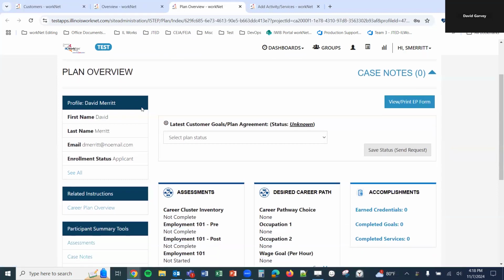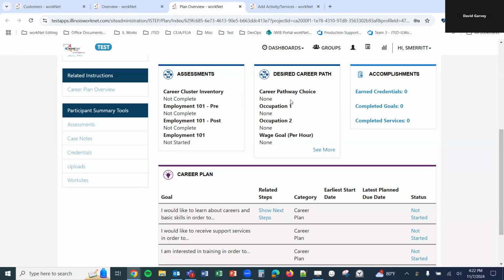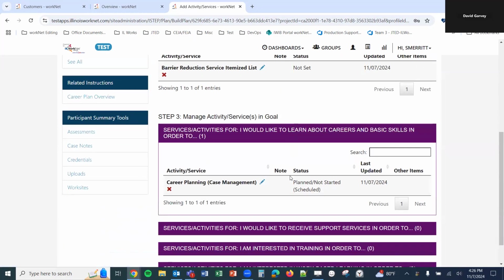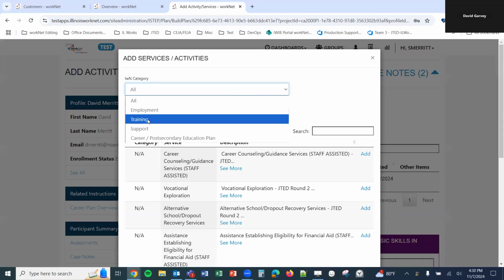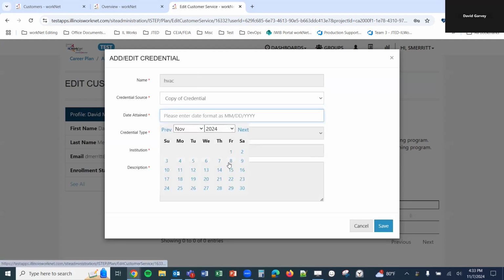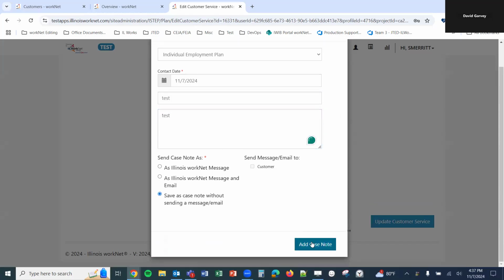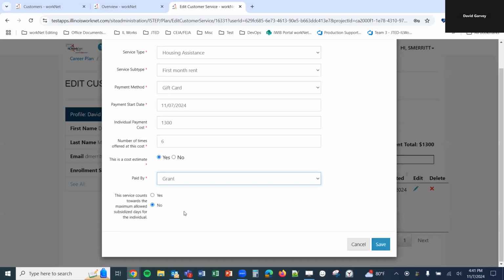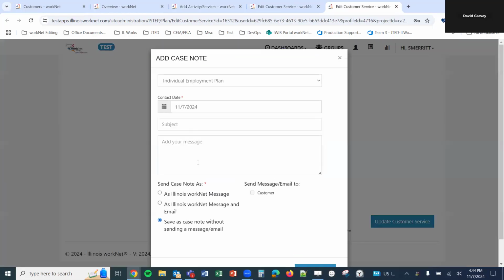Career Plan and Services - JTED Round 2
This video covers how to update a customer's career plan and services for JTED Round 2.